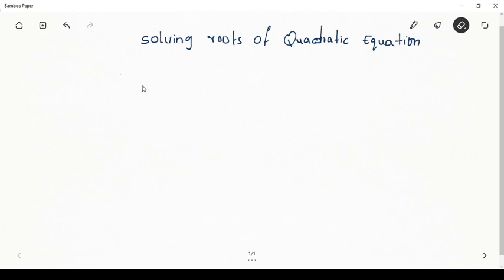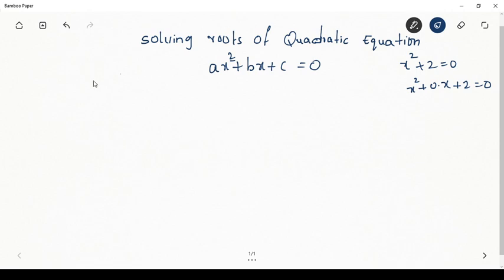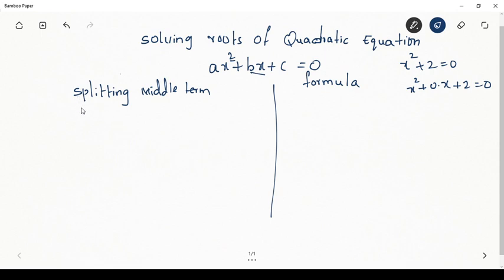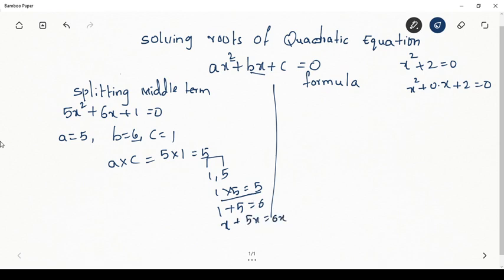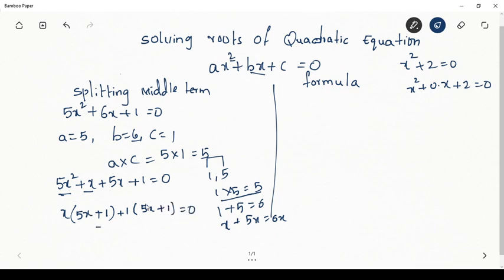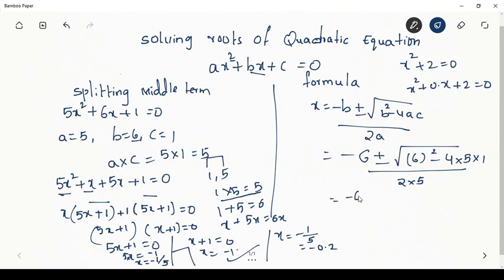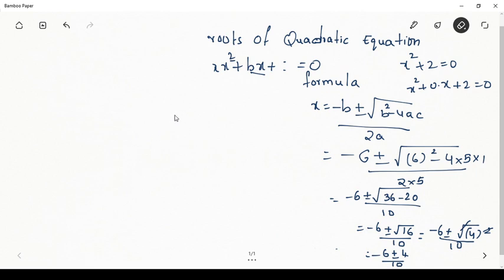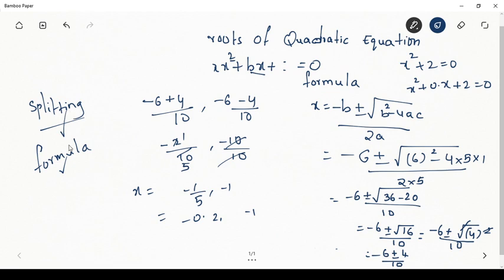Simple tricks for Solving Quadratic Equations I All Exams I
Studybugs help the students for all the Govt Exams this channel gives knowledge and education with one aim of uplifting the level of education all over the India. Keeping in mind “Education for All” we started building up an online stage where every student can reach. With the promise of “No Compromise” in the field of education it has gathered the best teachers of India at “ benefitting a thousands of students to understand what they kept on learning till today.